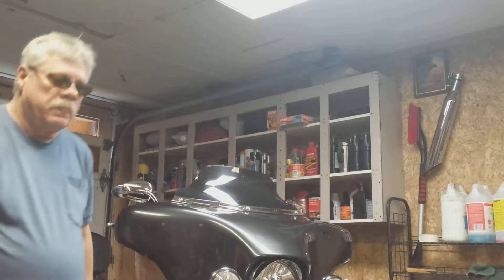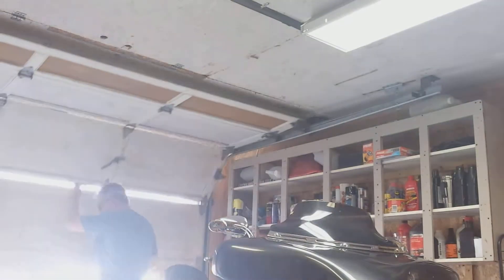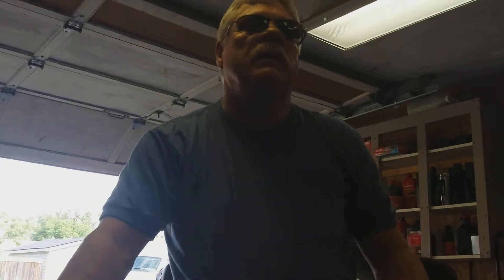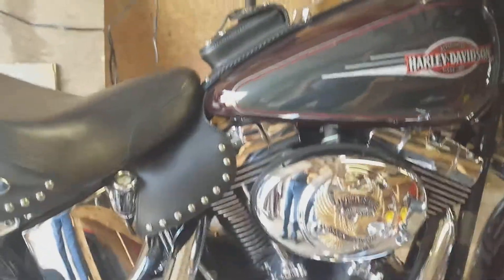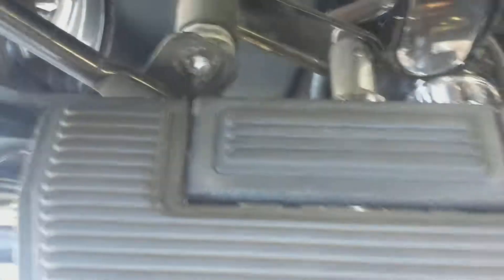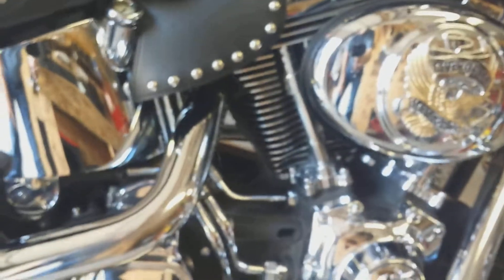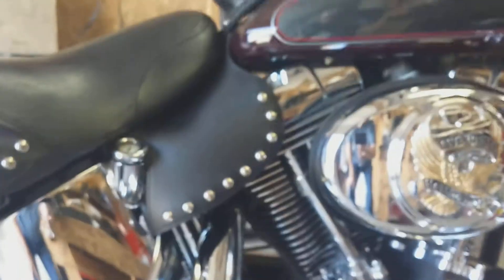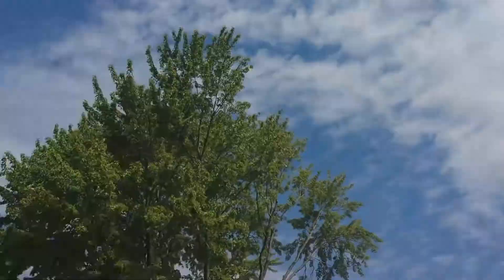2006 Heritage Softail Classic and my New engine heat shield review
I can't believe how well this engine heat shied works.
Found it on Amazon.  There were some real leather shields but I just didn't want to spend that much on it. This is my review. If for some reason it doesn't hold up then I will let you know.